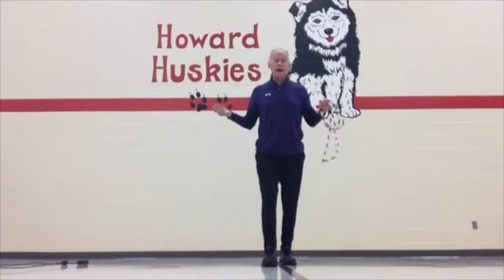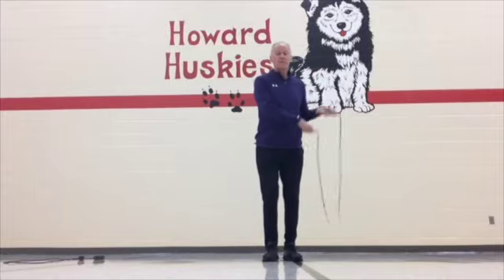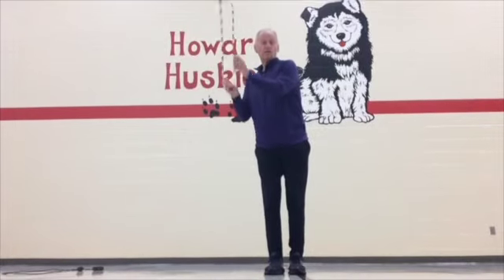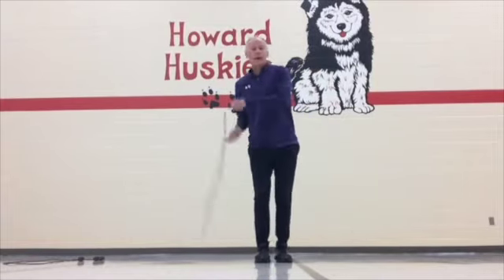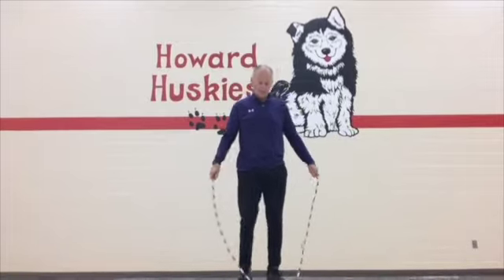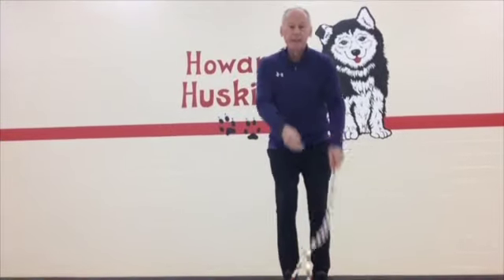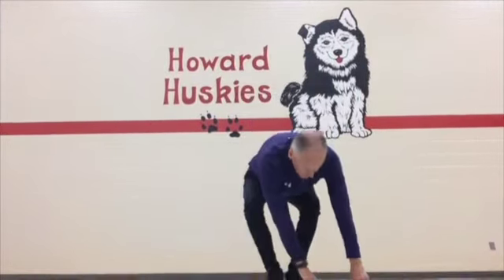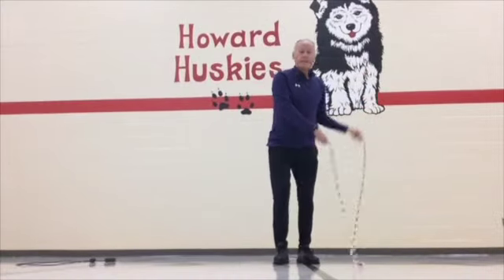Side swing jump rope tricks